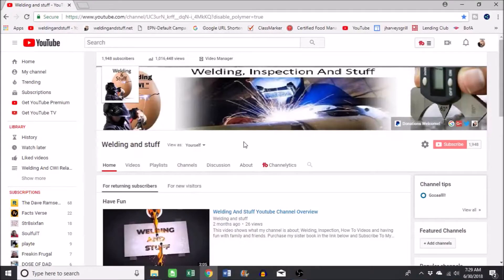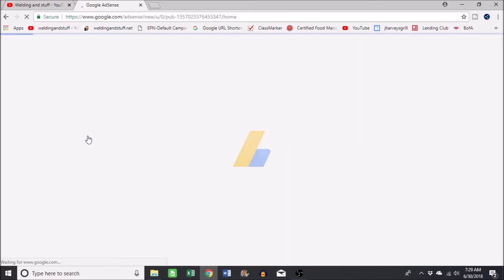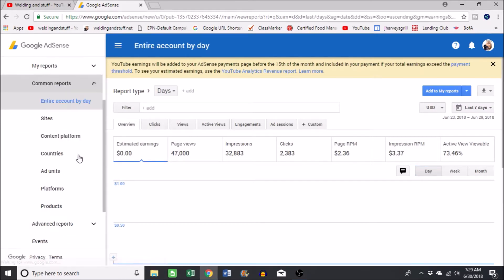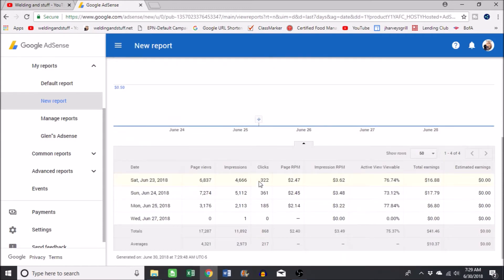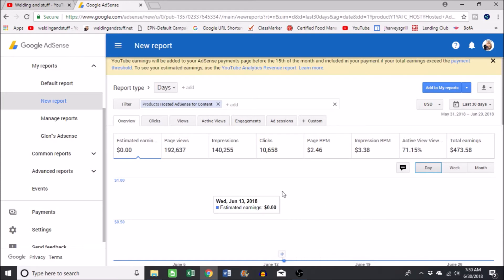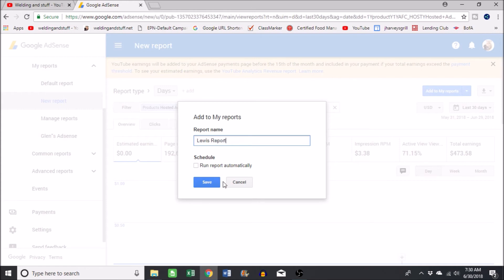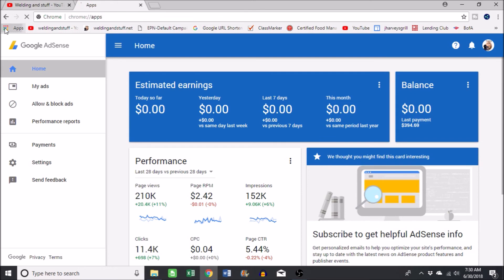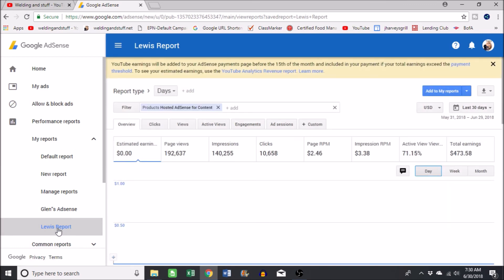How to Check Google Adsense Account Youtube Earnings